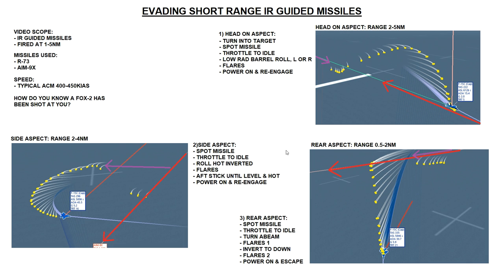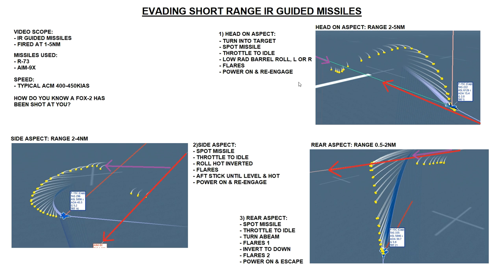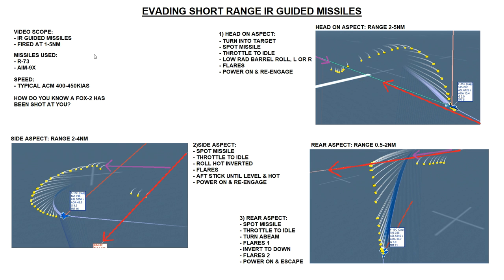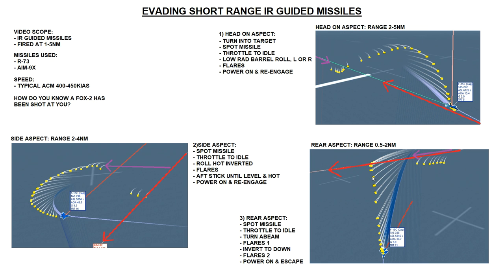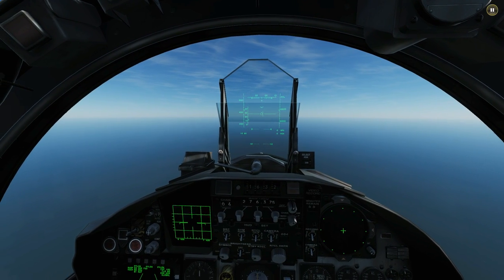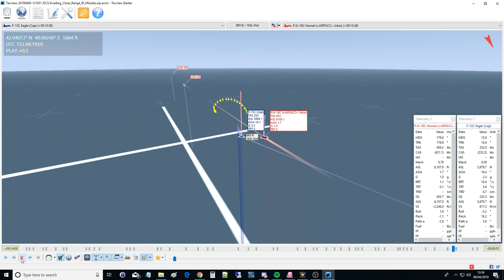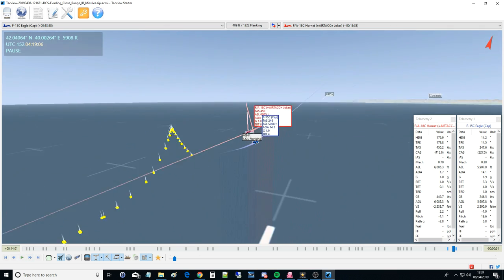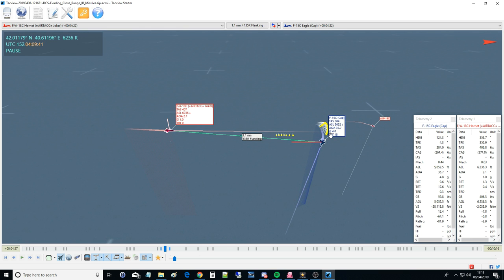Combat: Evading Short Range IR Guided Missiles Tutorial | DCS WORLD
00:00 Explanation
18:47 Examples